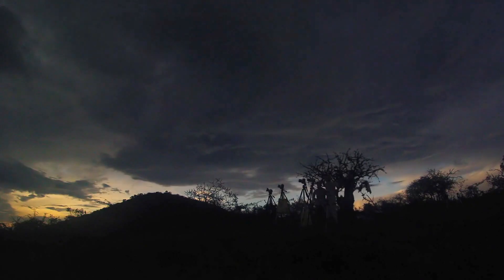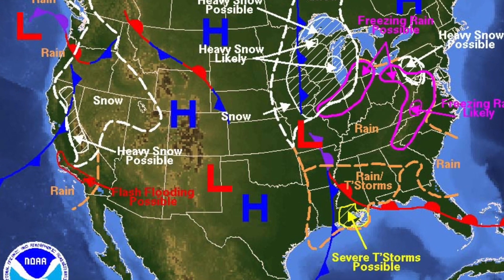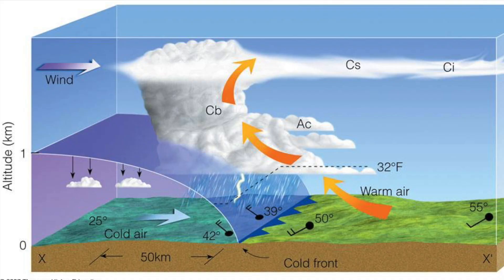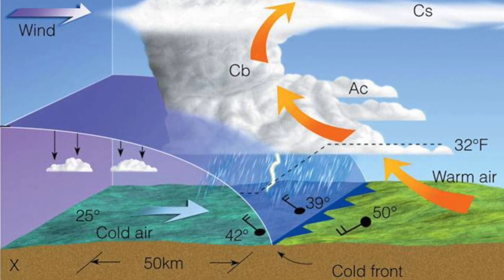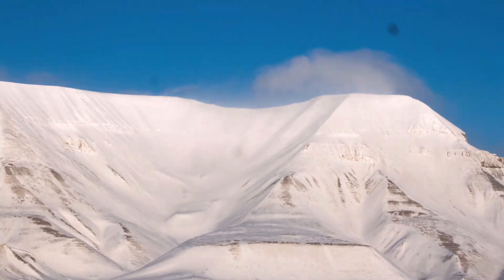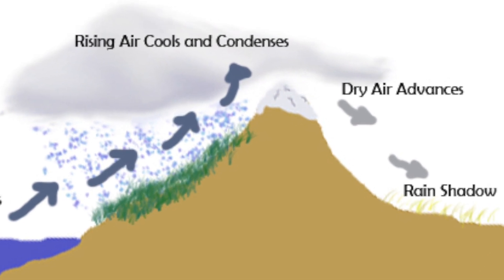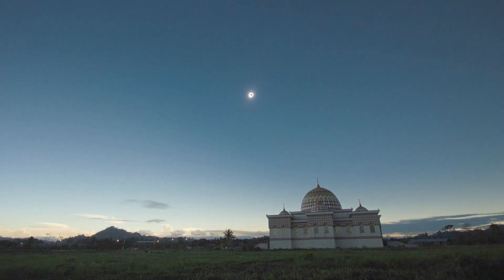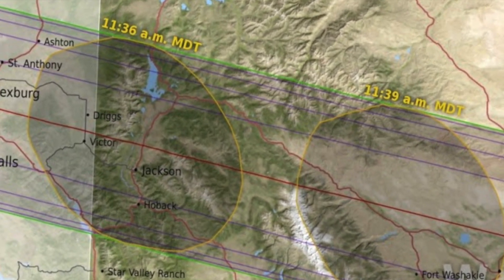Planning for Solar Eclipse Weather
If you want to see a total solar eclipse and have good success, weather planning is vital.